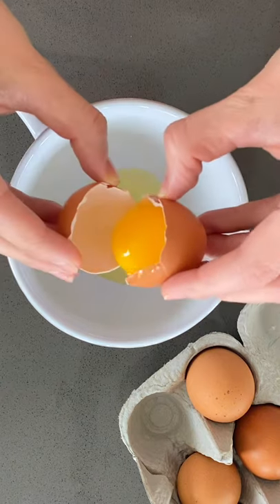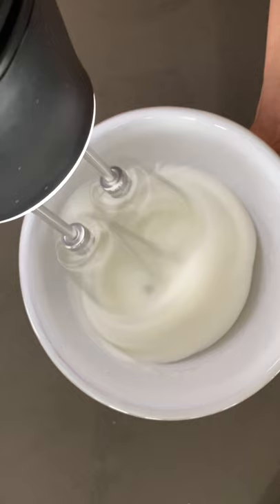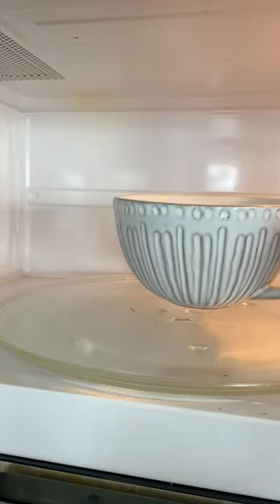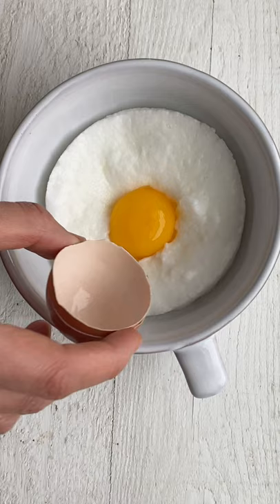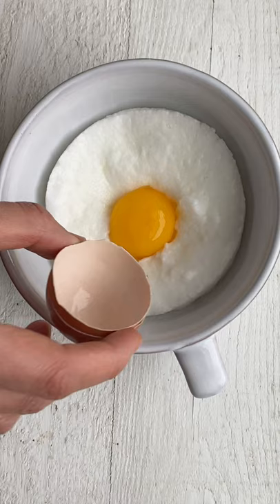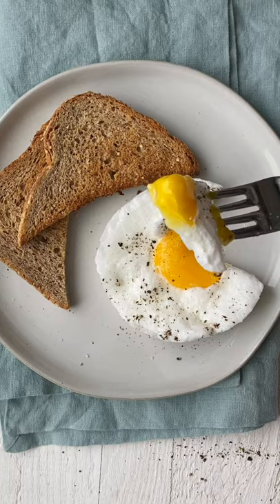Cloud Eggs | Single Serve Microwave Eggs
Cloud eggs are a fun breakfast idea made by whipping egg whites, then cooking with the yolk; quick and easy-to-make in a mug in the microwave. ​​ cloudeggs​​
INGREDIENTS
1 egg
Pinch salt and black pepper
Toast for serving
INSTRUCTIONS
Crack the egg, and carefully place the whites only in a microwave safe bowl or mug. Keep the egg yolk inside the shells.
Using a whisk or a handheld mixer or stand mixer fitted with the whisk attachment, beat the egg whites until stiff peaks form.
Microwave the egg whites in the bowl or mug for 30 seconds.
Place the egg yolk carefully in the middle of the cooked egg whites, and return to the microwave for 15 more seconds, or more depending on desired level of doneness.
Sprinkle with salt and pepper and serve with toast or in the bowl/mug, if desired.